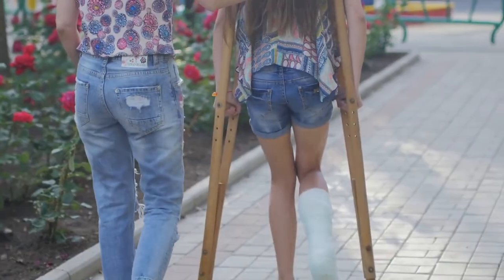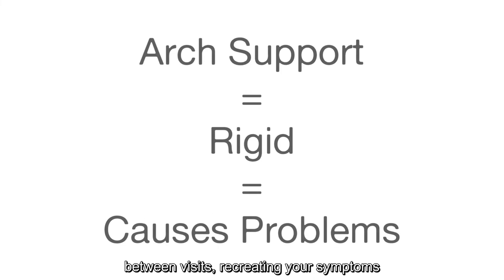Standing (Subtitled)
Relieve pain and improve posture with 3 simple steps. Chiropractors in Cape Town at Peak Chiropractic show you how.